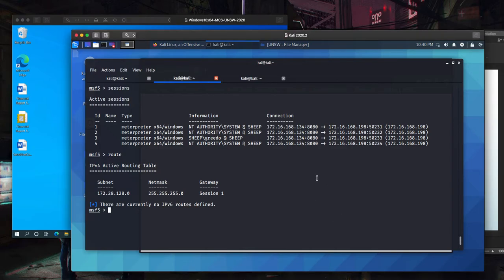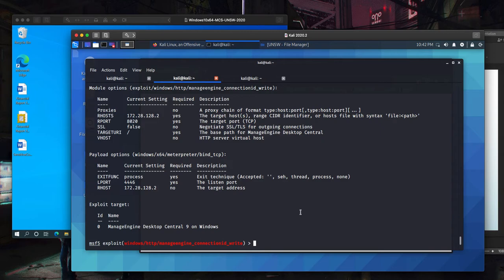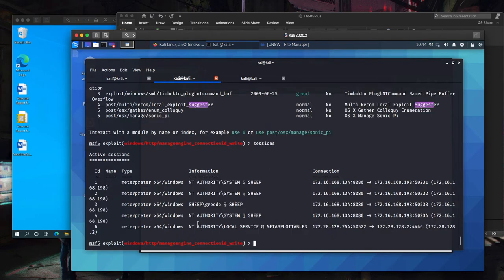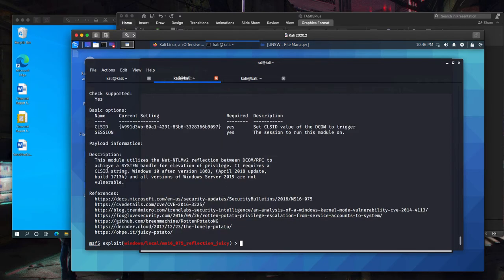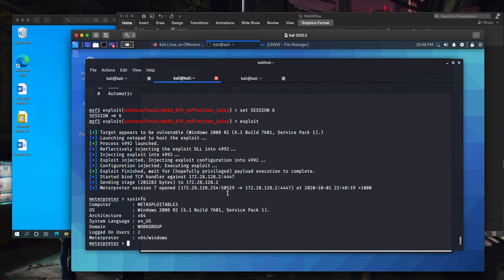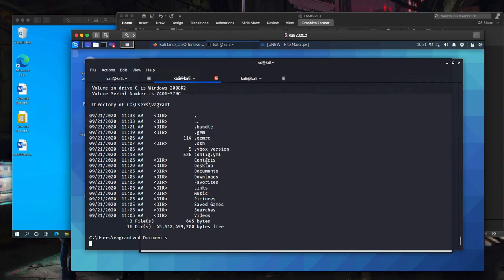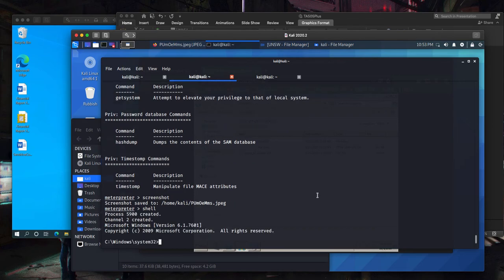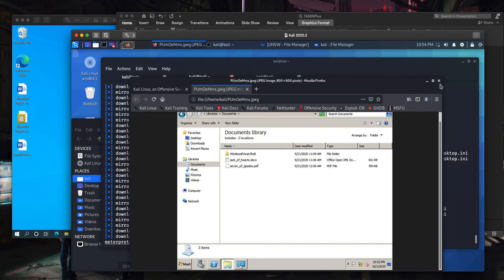TA505+ Adversary Simulation: AoO - 3 Compromising Windows 2008 and Data Exfiltration